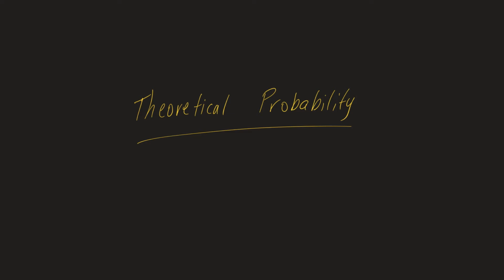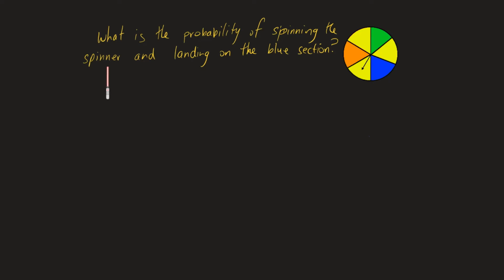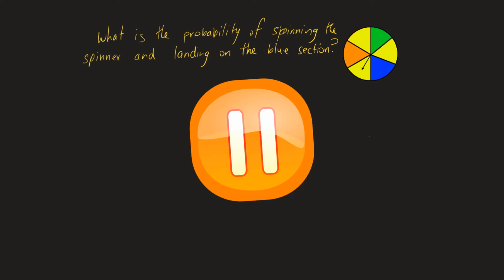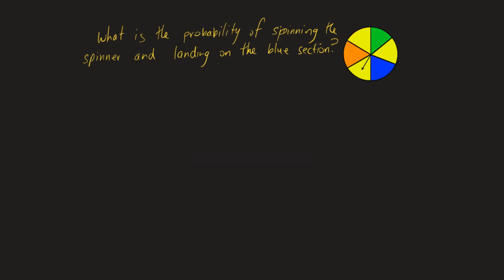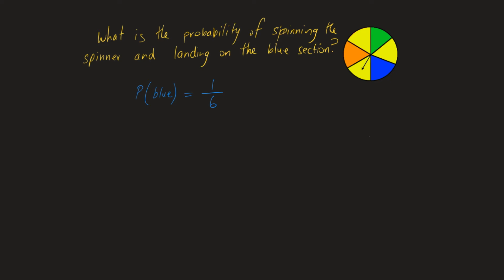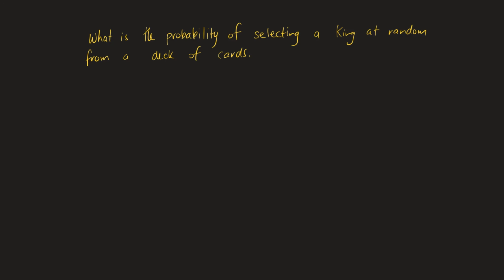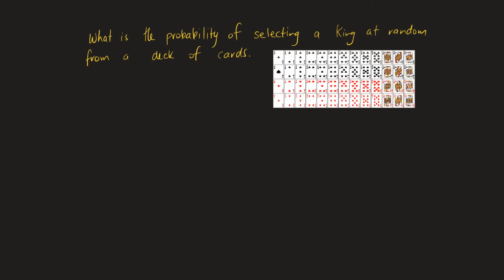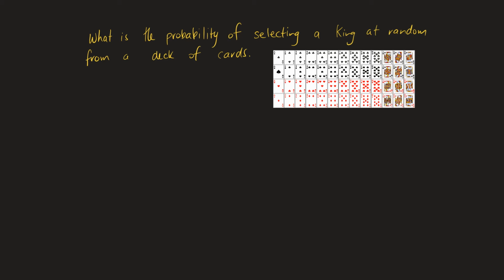Theoretical probability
This video will identify how to calculate theoretical probability going through an example using a coloured spinner. The video will ask you questions along the way.
Example 1 will go through a question on a coloured spinner 0:26
Example 2 will solve a question looking at selecting a card at random from a deck of cards 2:07